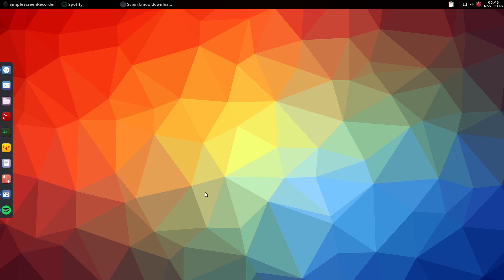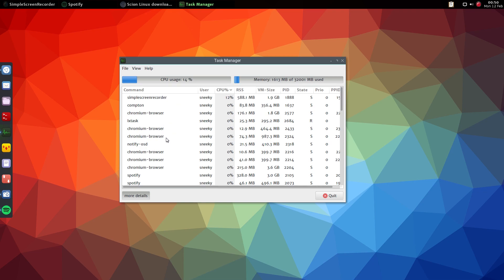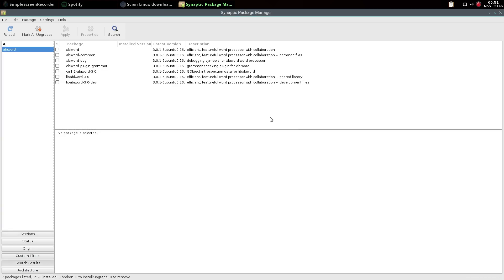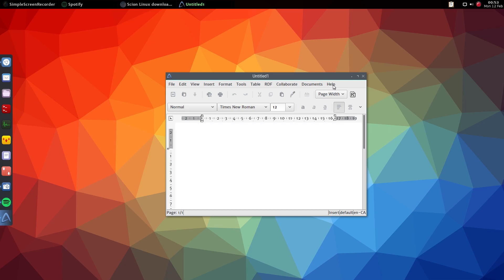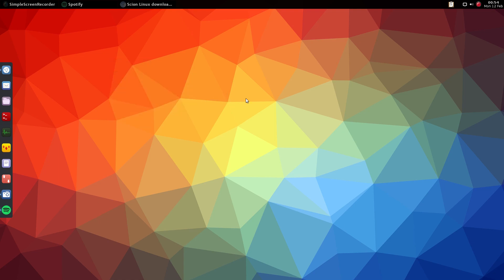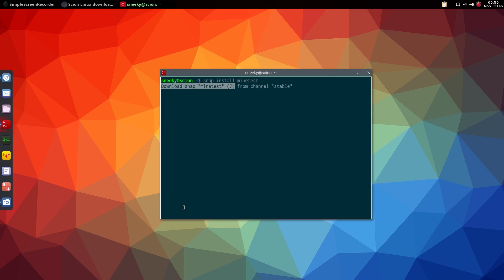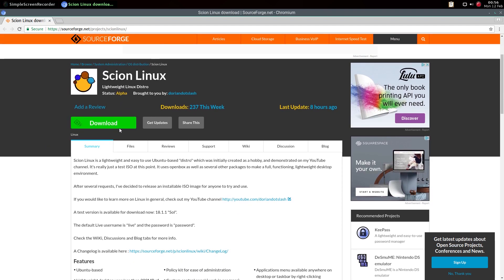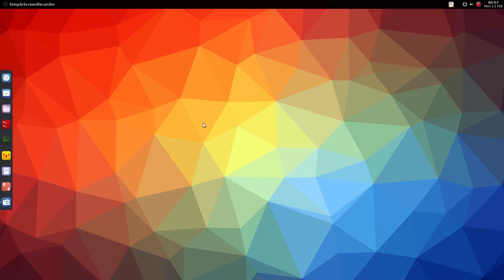Scion Linux OS..An Openbox Ting..!!!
Well here we have another new one for you but please remember this is a testing distro just like my own ones, so don't judge it to harshly as it is someone's idea and they are having a little play with it to see how it goes...
But if you like it go and give it a try as yo may end up liking it..nice.